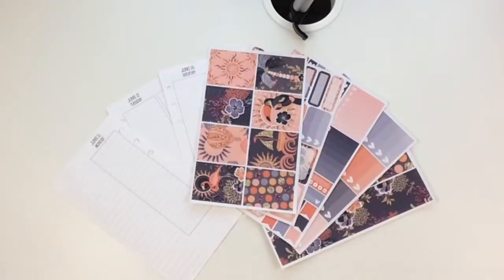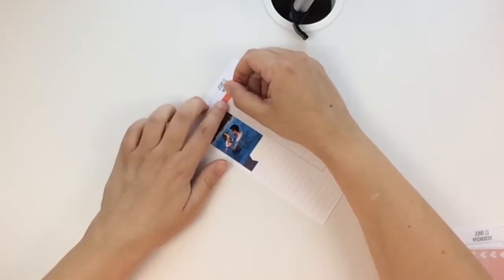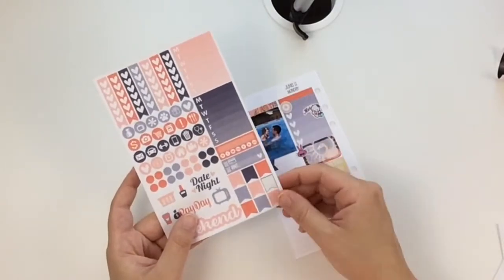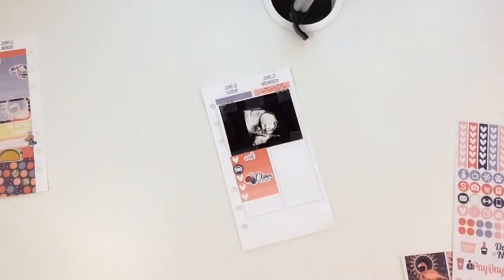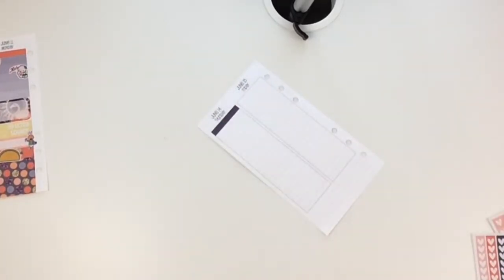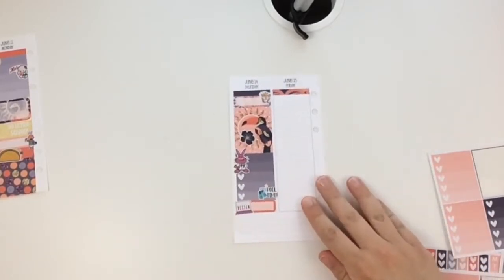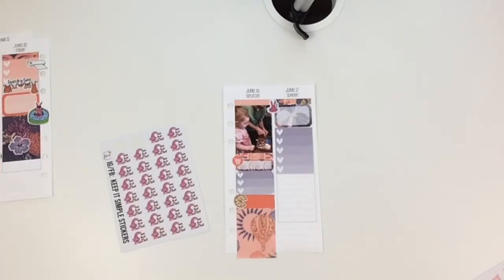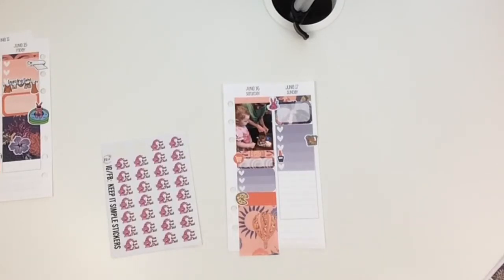KeepItSimpleStickers RWND PWM June 11-17, 2018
I am Rewind/Memory Planning the week of June 11-17, 2018 using Brandy's Shop kit "Tropical Sunset" in my Personal Planner using my Sew Much Crafting Inserts.  Other sticker shops mentioned are listed below.  I hope that you enjoy!

Shops Used:
Brandy's Shop
Sew Much Crafting
With Love From KT
Ohana Story
So Cute Planner
Paper and Gumption
Peppermint Planner
Sticker Okie
The Planning Queen
Plan and Geaux
Brianna Nicole Designz
Organized Magic
Purple Bunny Prints

Movie was made using my iPad and edited using iMovie.

Not a sponsored video. All products mentioned were purchased by me.

My Etsy Shop